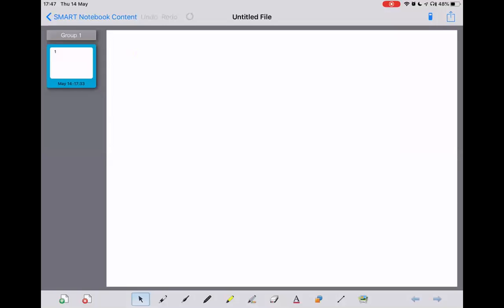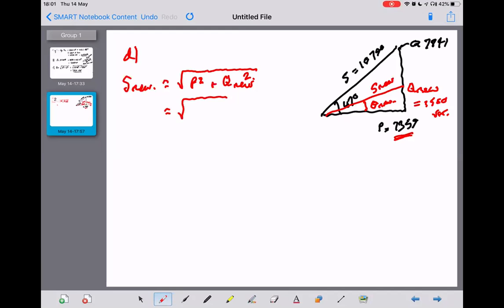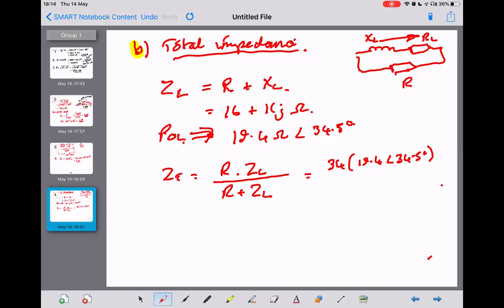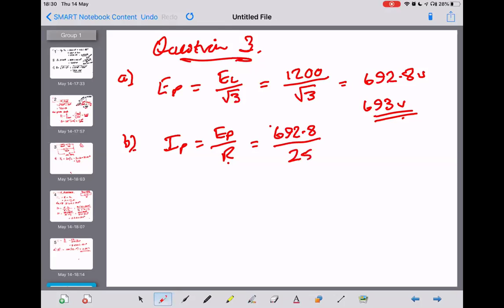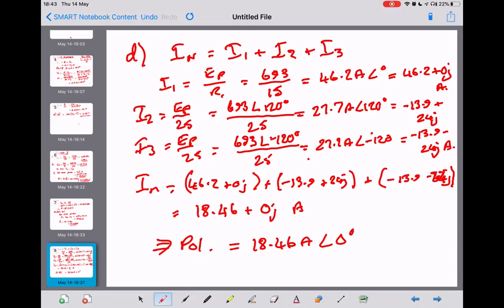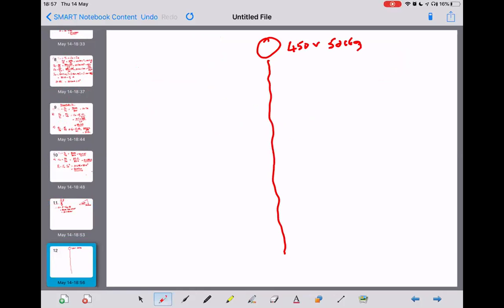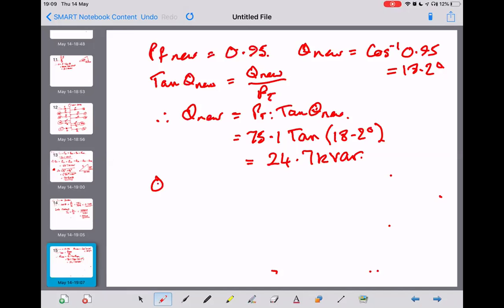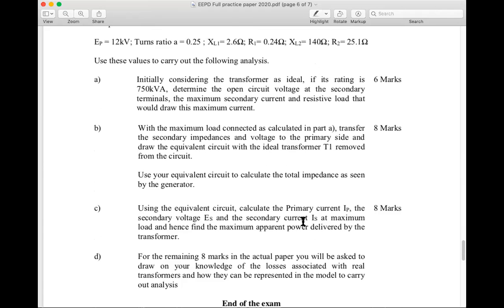14th May 2020 Revision session 1